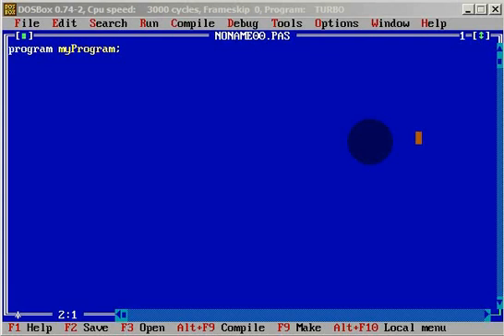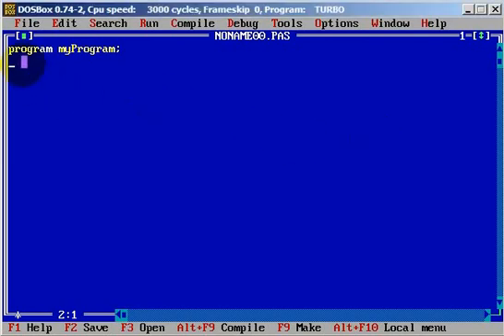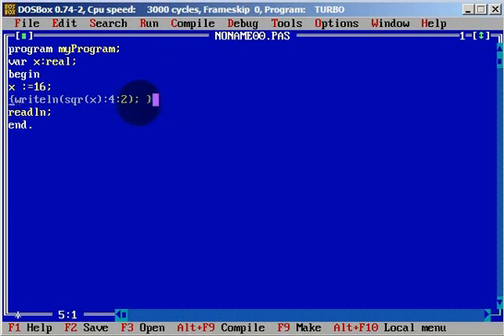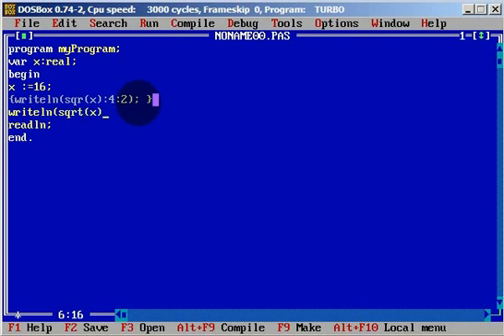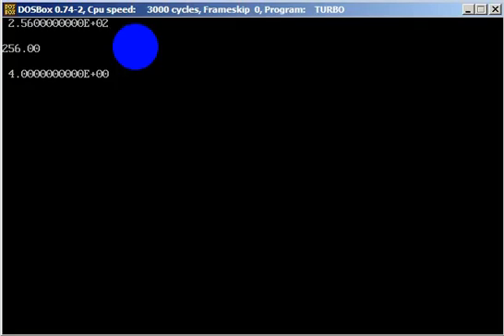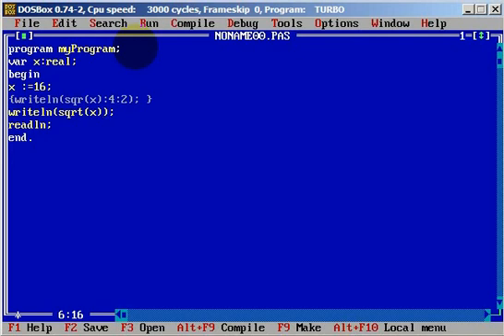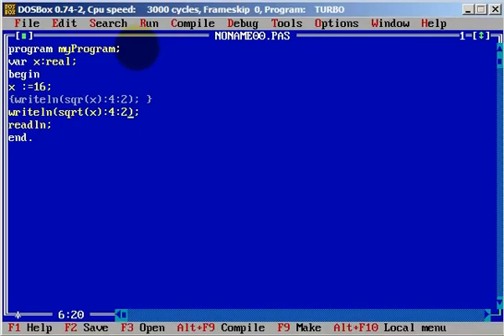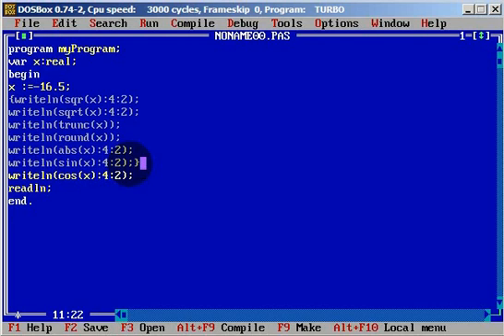Turbo Pascal Programming #18 More about operators